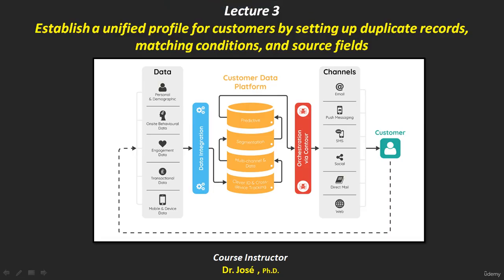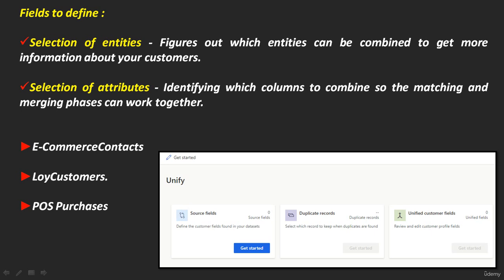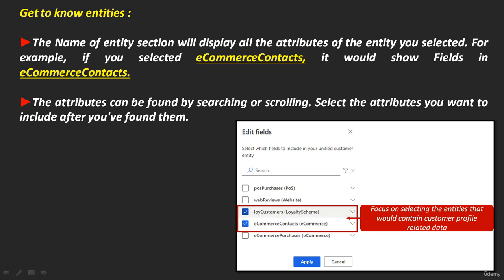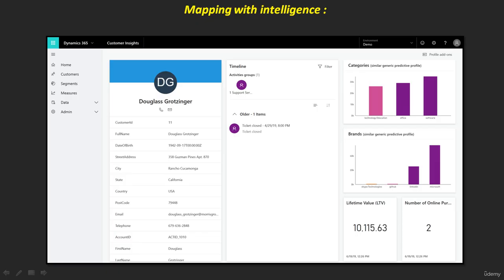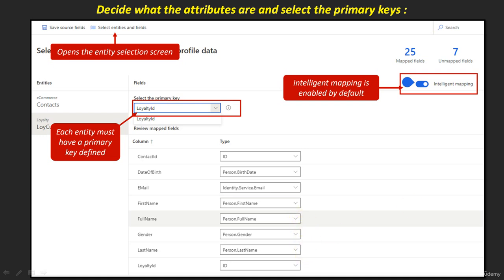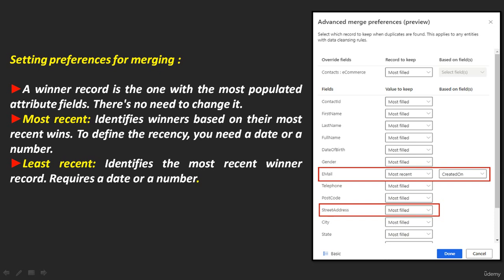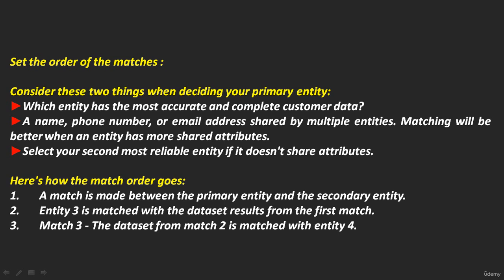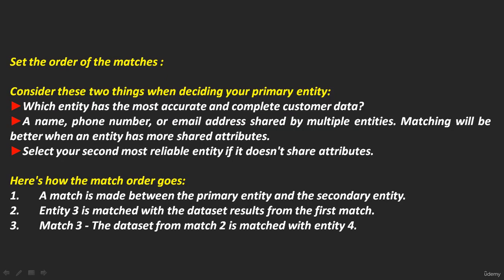Microsoft MB-220, Microsoft Dynamics 365 Marketing Functional Consultant.(Tutorial Section 3)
(Tutorial Section 3)
3. Establish a unified profile for customers by setting up duplicate records, match

MicrosoftMB-220